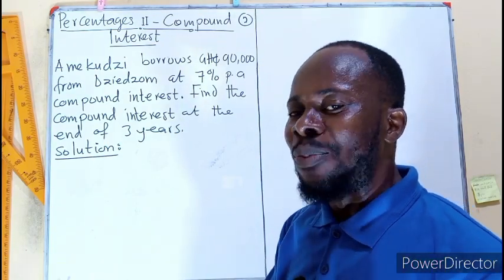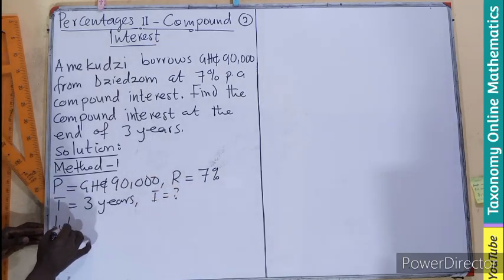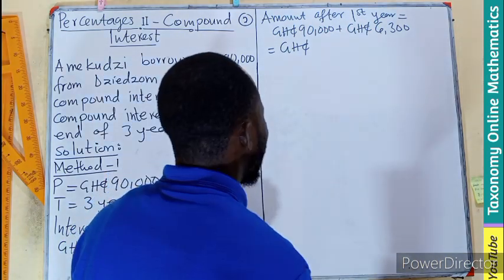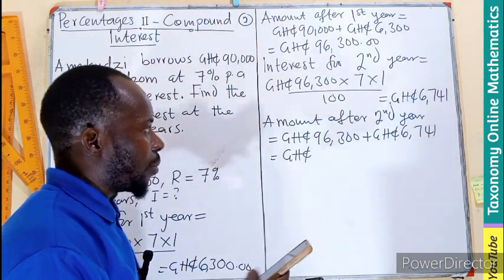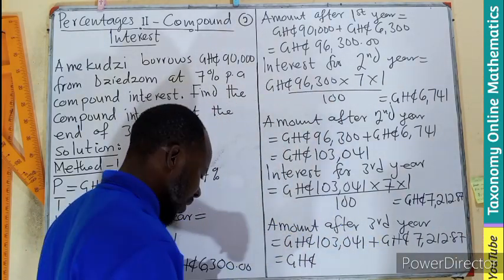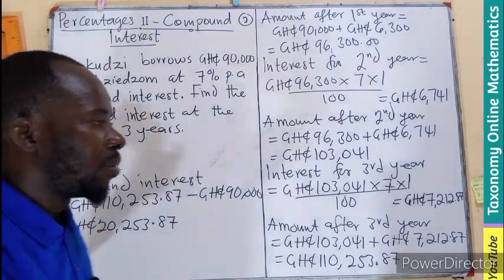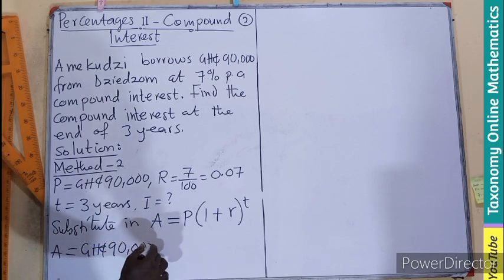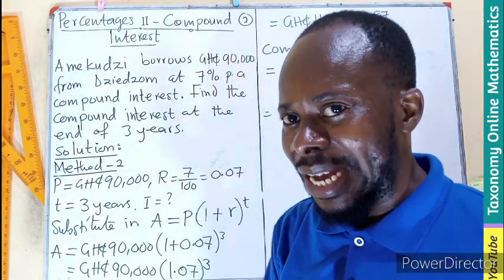Compound Interest | Calculating Percentages, Episode 2: Step-by-Step and Formula Methods Explained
Welcome to Episode 2 of our series on calculating percentages! In this episode, we dive deeper into the world of compound interest.

We'll explore how to find compound interest using both the step-by-step method and the formula method. You'll gain a comprehensive understanding of each approach with clear explanations and practical examples.

Perfect for students, teachers, and anyone looking to enhance their financial literacy skills. Don't miss out on this essential part of our series! Watch now and take your math skills to the next level.